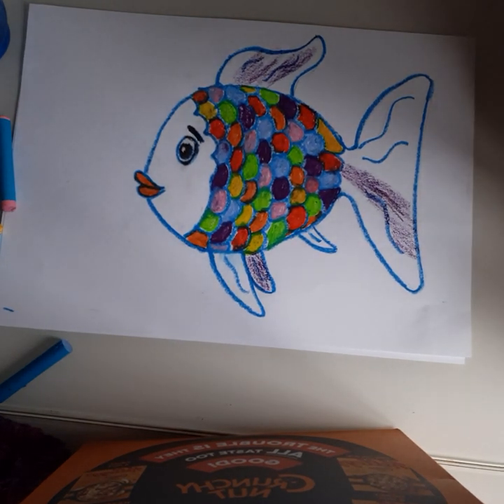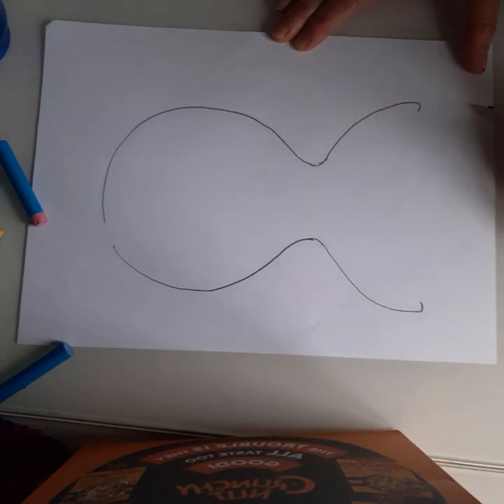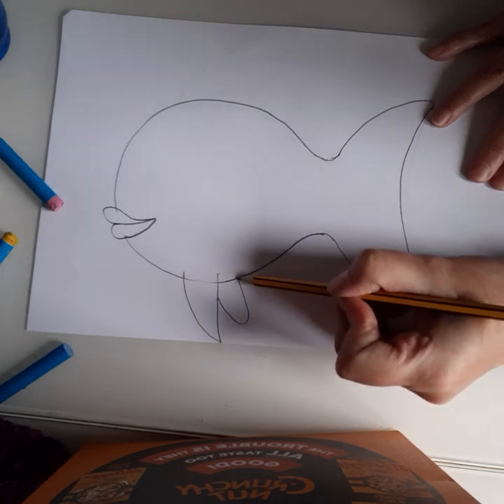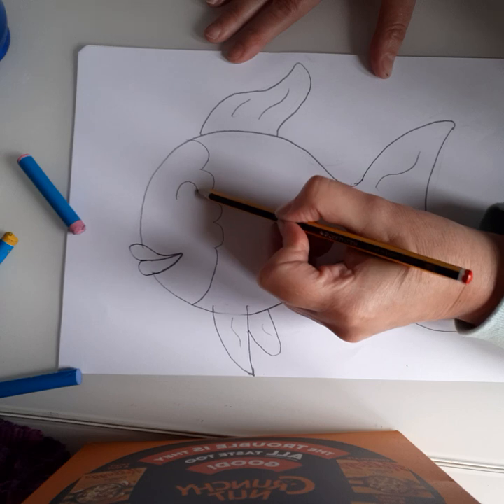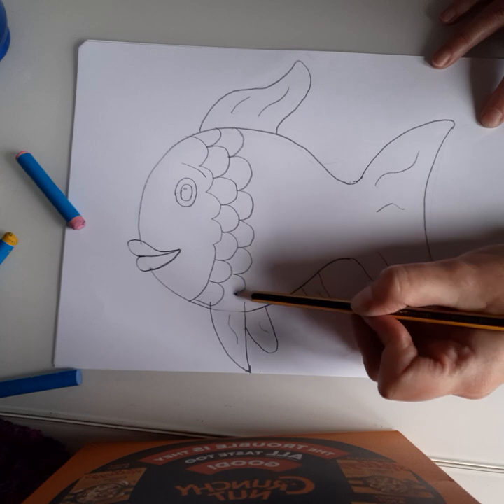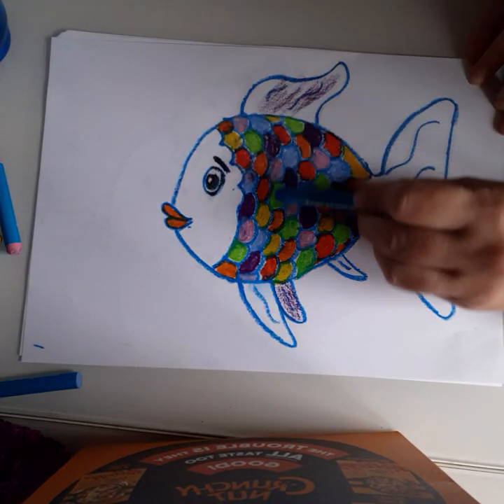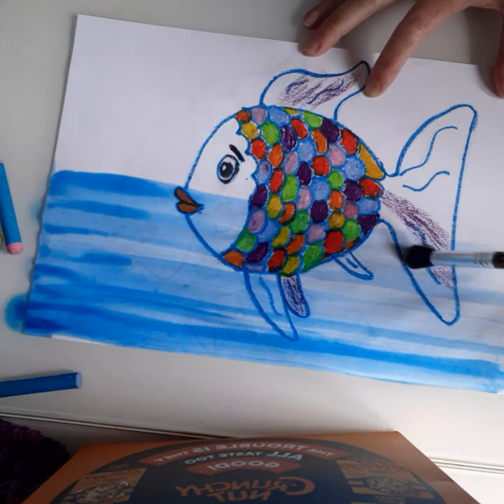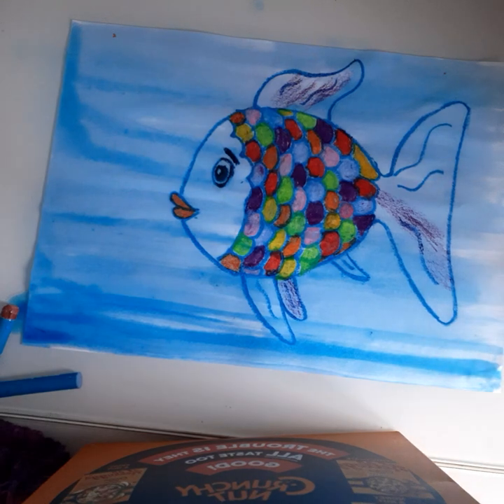Miss Harris Creates - The Rainbow fish in the style of Marcus Pfister Art for kids (Like n subscribe